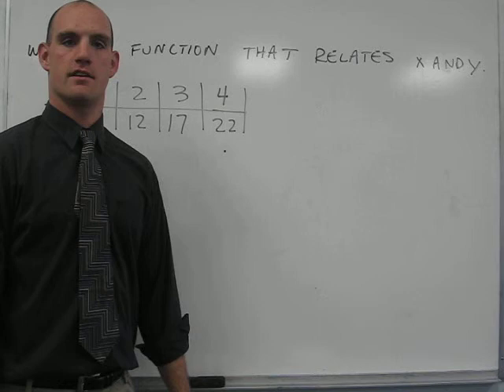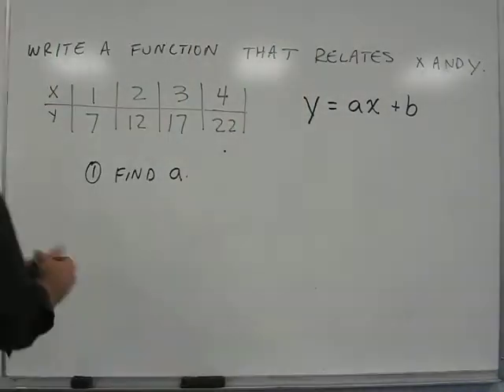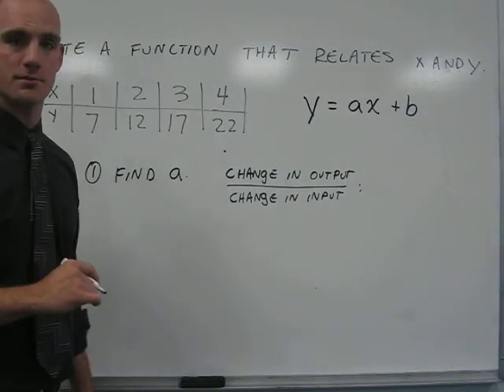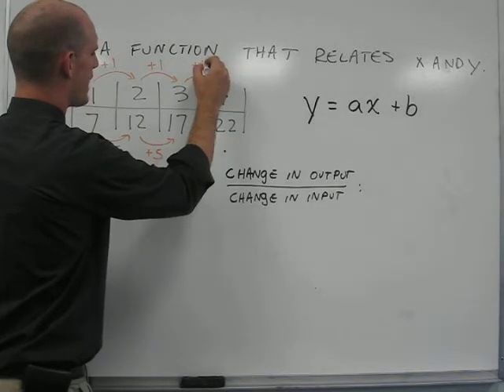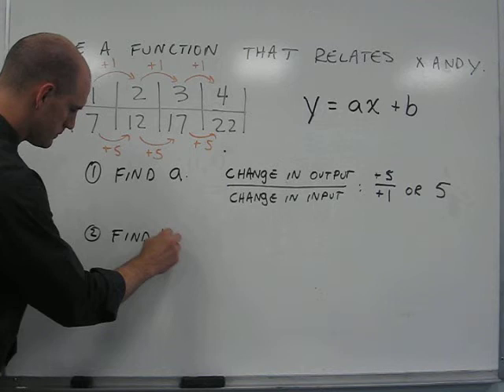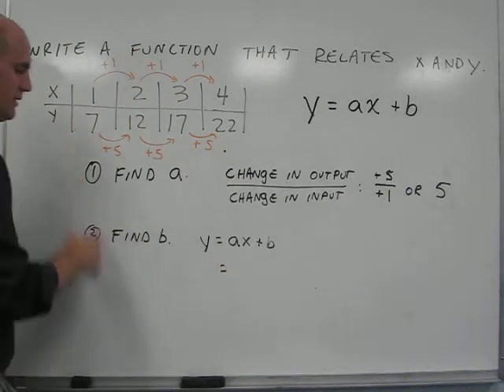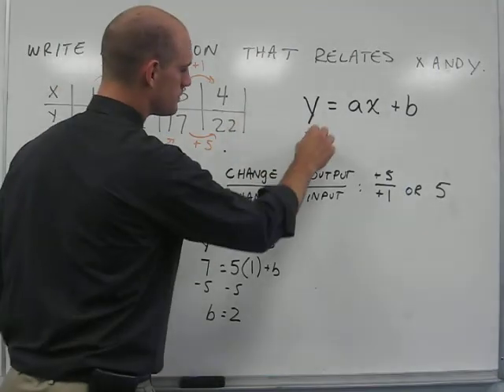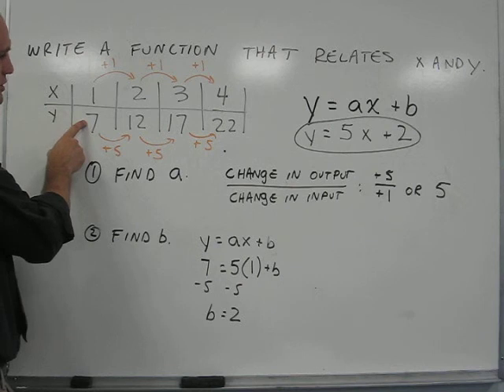Finding a Function Equation.avi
In this video, I will show you how to find the equation of a function for a set of input and output points.